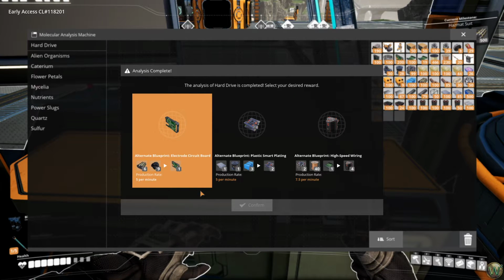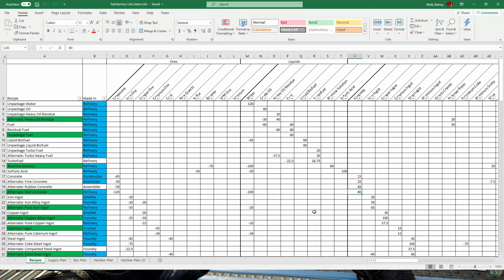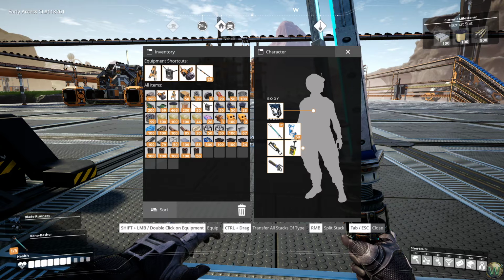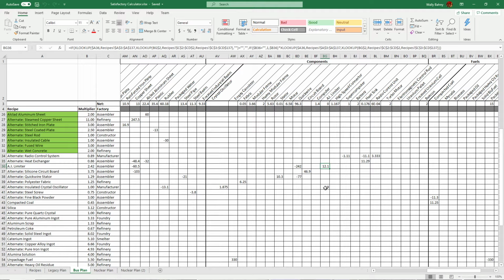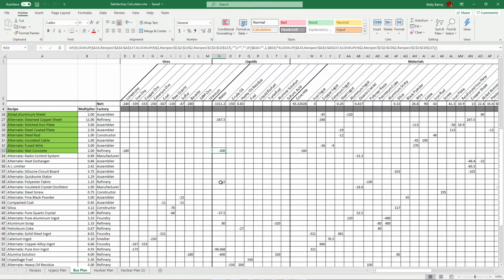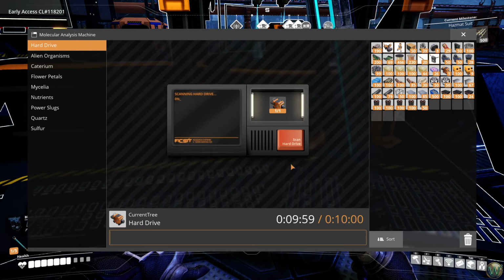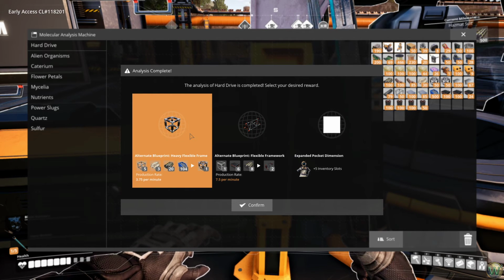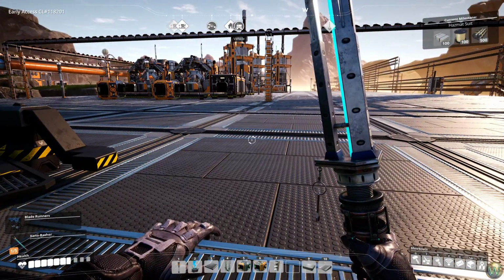Satisfactory Update 3, Episode 49: Spreadsheet Calculator and Rebuild Plan - Let's Play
In this episode of Satisfactory, I demonstrate the spreadsheet calculator I built and discuss the start of the rebuild plan while conducting Hard Drive research at the M.A.M.